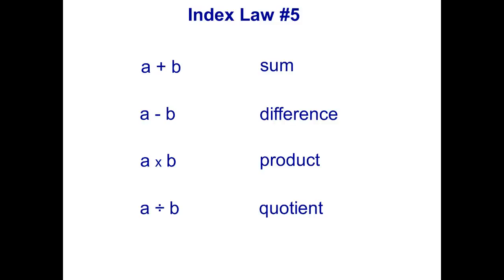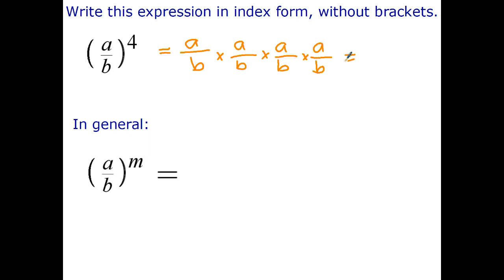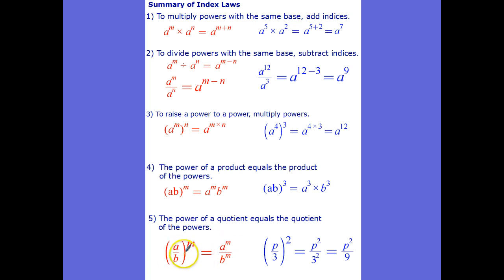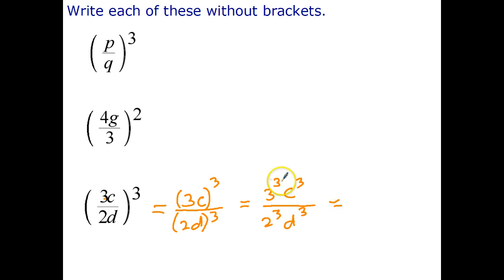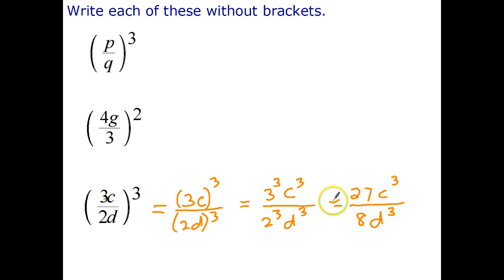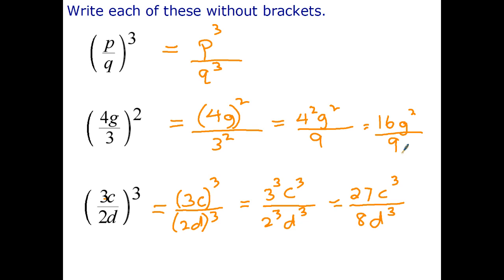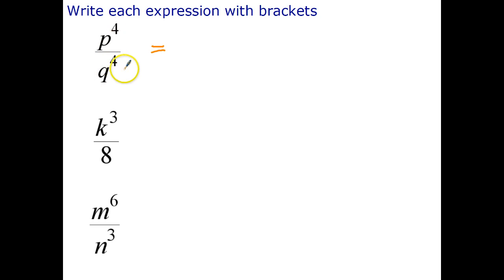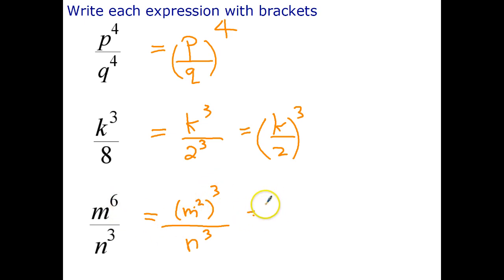Index Law 5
Index Law 5 - The power of a quotient equals the quotient of the powers.